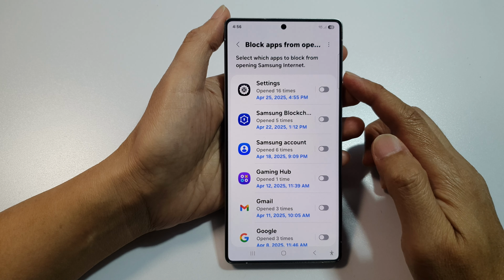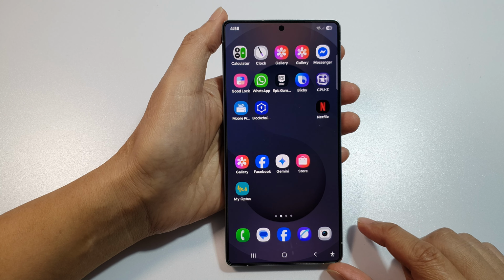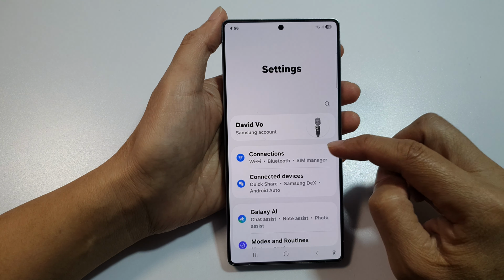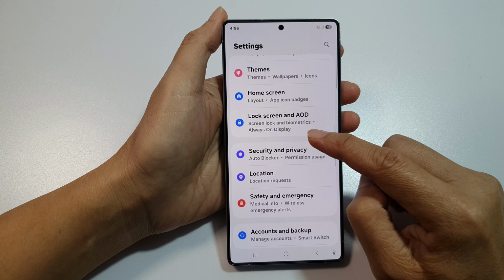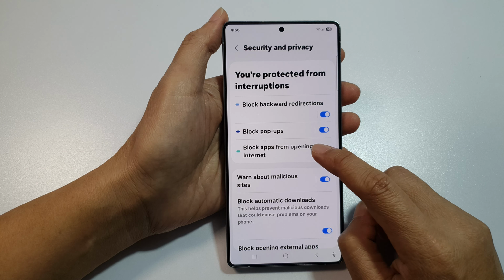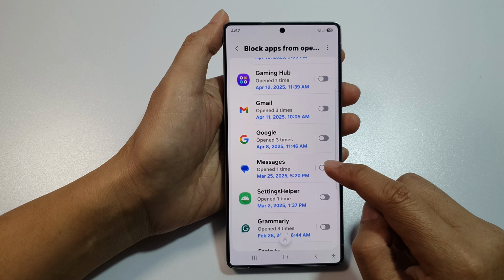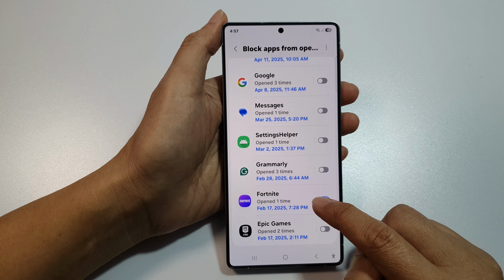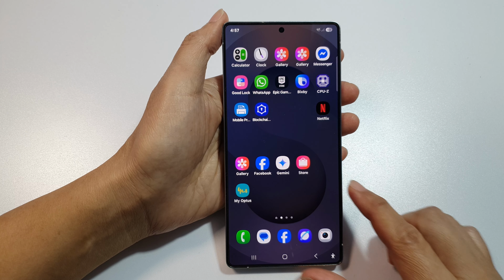🔐 How to Block Specific Apps from Opening in Samsung Internet | Galaxy S25/S25+/Ultra 🌐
If certain apps keep opening in your Samsung Internet browser and you want to prevent that from happening, this video will show you how to block specific apps from opening in Samsung Internet on your Galaxy S25, S25+, or Ultra. By following our easy step-by-step guide, you can improve your browsing experience and take control of how your apps interact with your web browser.

This video also covers topics:
✅ How blocking apps affects your browsing experience
✅ Why you might want to block certain apps from opening the browser
✅ How to troubleshoot apps that still open in Samsung Internet

How to Select Which Apps to Block From Opening Samsung Internet on Galaxy S25/S25+/Ultra:
Step 1: Open the Settings app on your Galaxy S25/S25+/Ultra.
Step 2: Scroll down and tap on Apps.
Step 3: Tap Samsung Internet in the list of apps.
Step 4: Select Open by default or Set as default (depending on your software version).
Step 5: Look for the option to Clear defaults for any apps you want to stop from opening in Samsung Internet.
Step 6: You can now set new preferences or continue blocking apps by adjusting app permissions in the Apps settings.